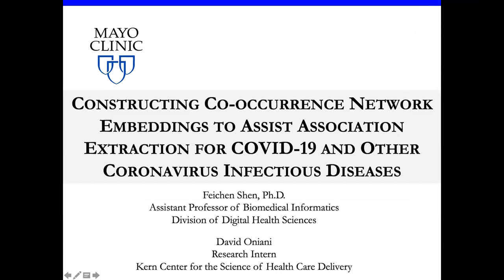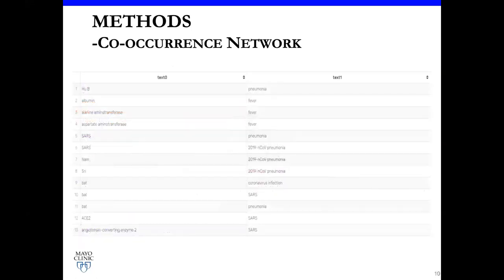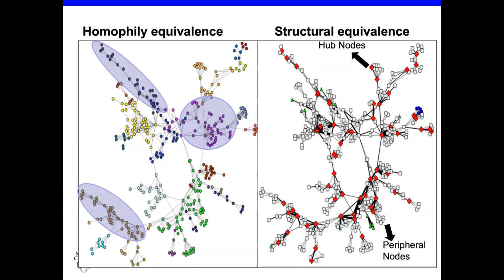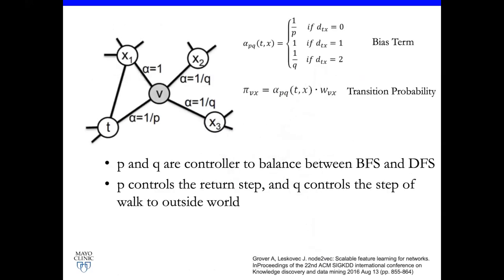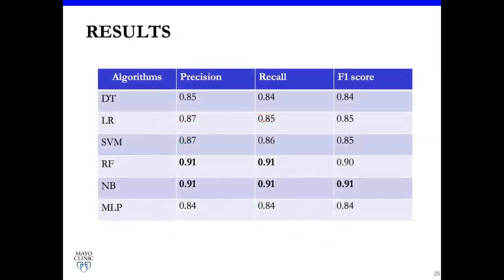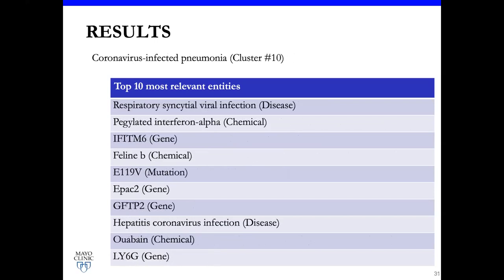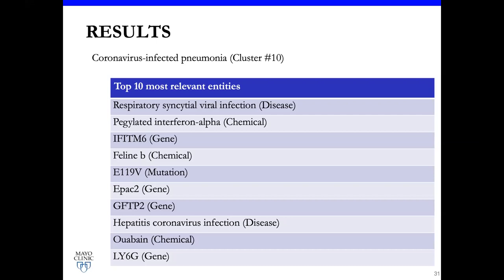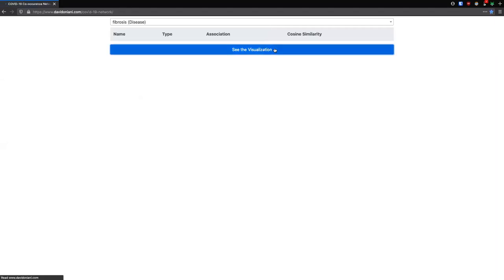2020-06-16 Feichen Shen and David Oniani, Mayo Clinic: Constructing Co-occurrence Network Embeddings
Constructing Co-occurrence Network Embeddings to Assist Associate Extraction for COVID-19 and Other Coronavirus Infectious Diseases. Slides